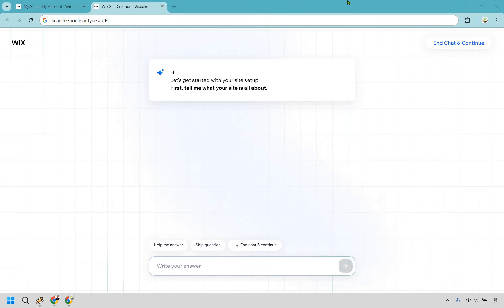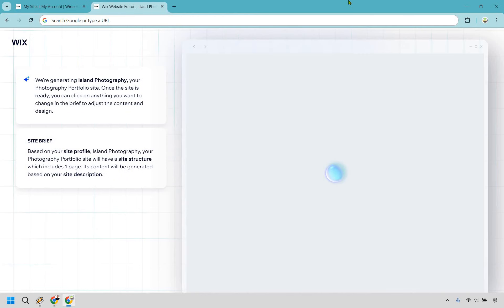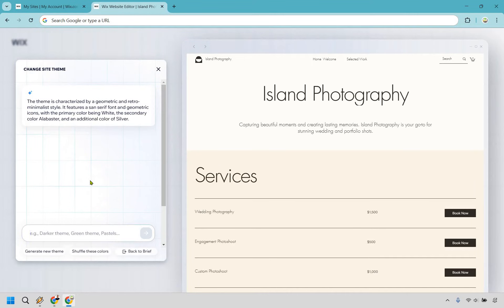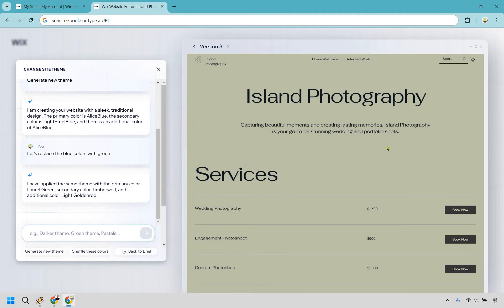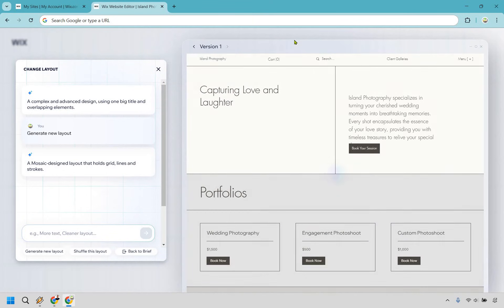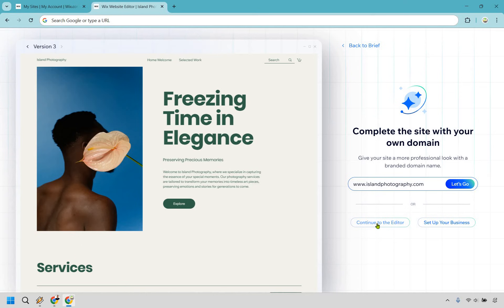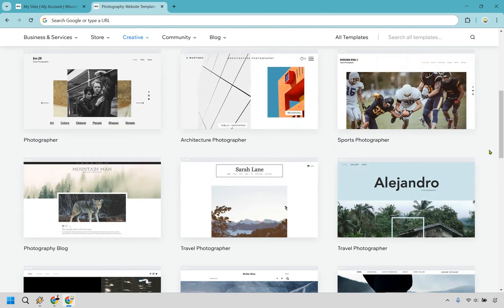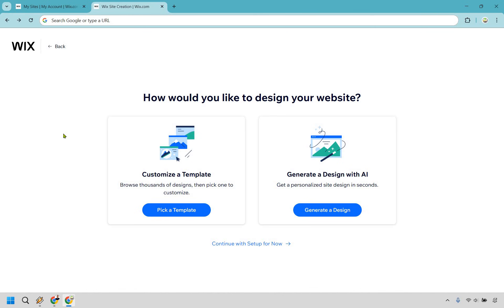Wix AI Website Builder Review 2025 (I Put It To the Test... Here’s What Happened)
Wix AI Website Builder Review 2025

⌚ Chapters
00:00 Introduction
00:12 Wix AI Chat
01:26 Wix AI Website Builder Showcase
08:14 Wix Templates Vs AI
10:25 Wix AI Website Builder Review Conclusion
11:19 Closing Words

👋 Hey there! Thanks for checking out my Wix AI Website Builder Review 2025 video. Here's what I'll be covering for you.

🏝️ Wix AI Website Builder Review 2025: Get an updated look at Wix’s AI-powered website builder, its features, ease of use, and whether it’s worth using this year.

🏝️ Wix Templates Vs AI Builder: Compare Wix’s pre-designed templates with its AI-generated websites to see which option is better for your needs.